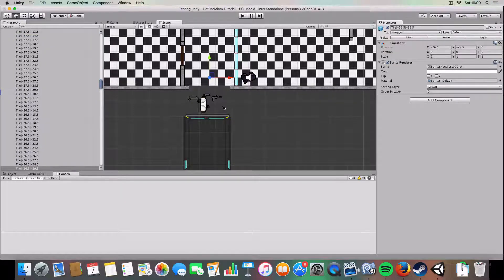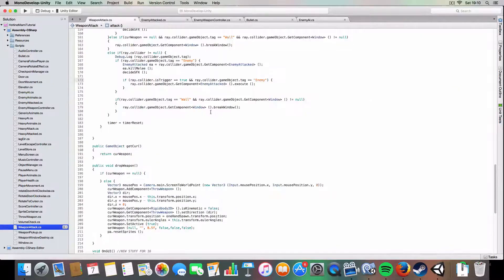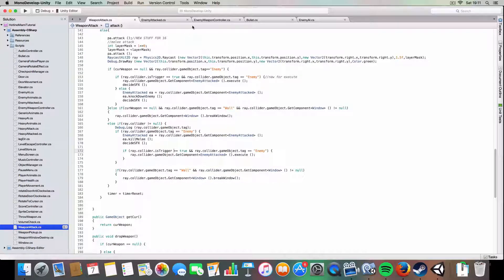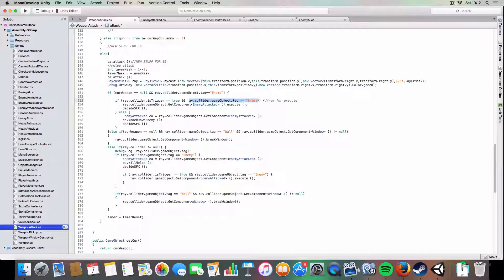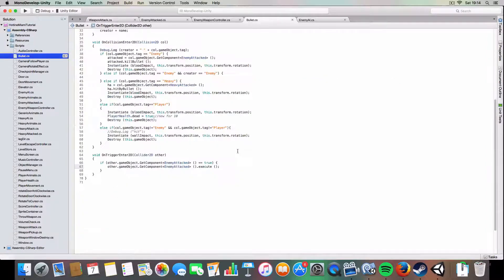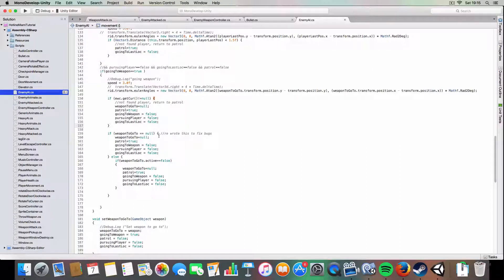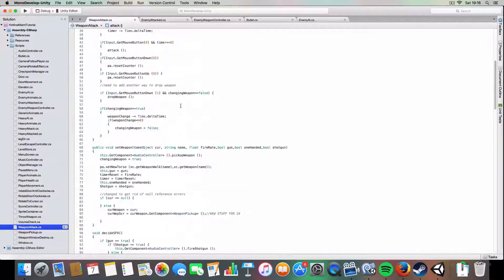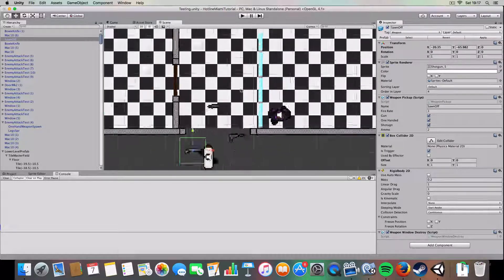#19 - Hotline Miami Clone in Unity - Executions & Bug Fixes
Learn How To:
-Execute people
-Get rid of null reference errors